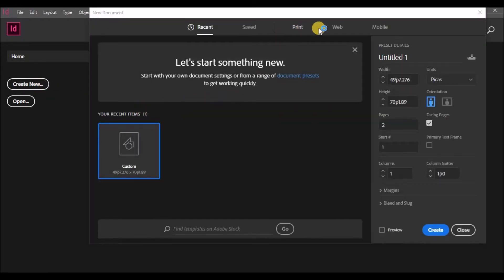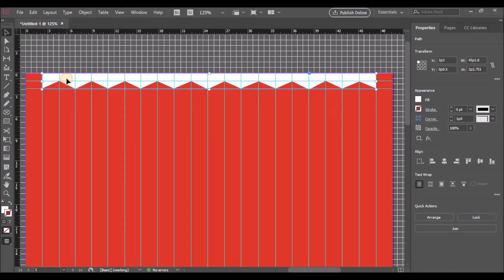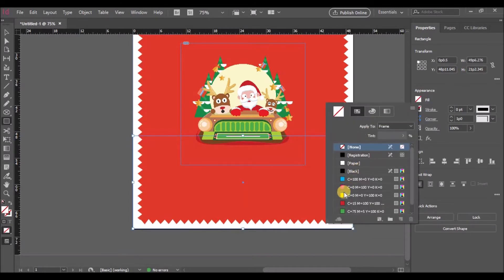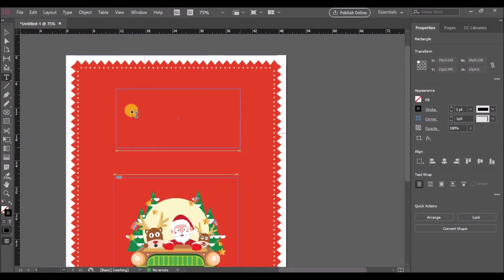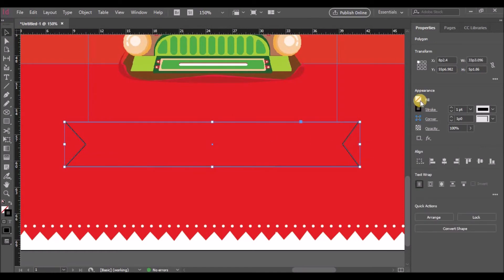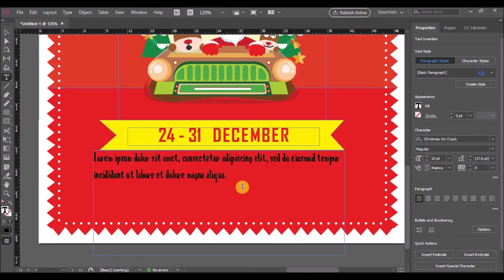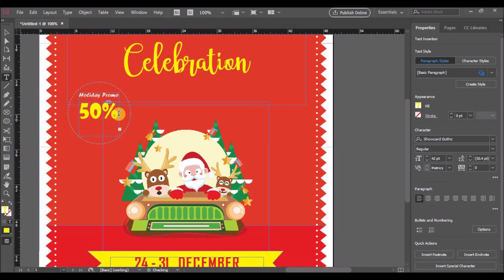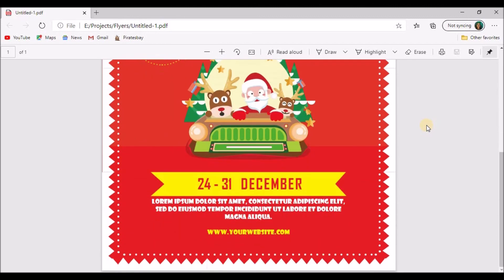How to create Christmas Flyer template in InDesign | InDesign Tutorial | Download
VectoArt presents Christmas celebration flyer, with cute illustration to promote your store or event

this flyer made for your special event, like kids, party, christmas even, new year, or you can use this flyer for your special discount on your store

Specification

.indd file
Well organized layers
100%vector
full editable
CMYK 300 DPI
Print Ready
You can find font used at readme file